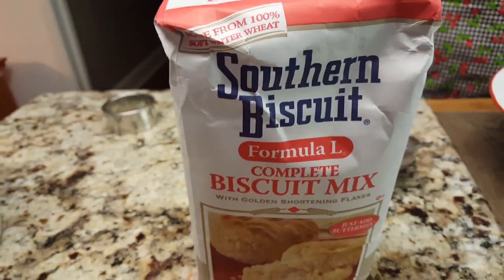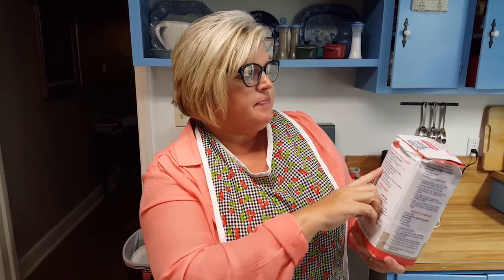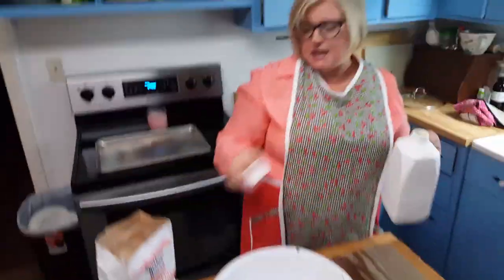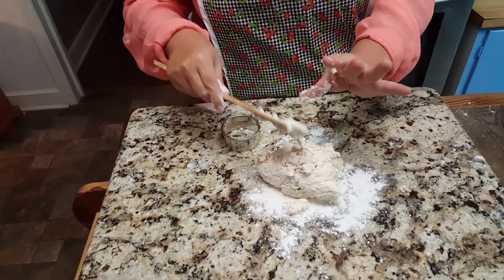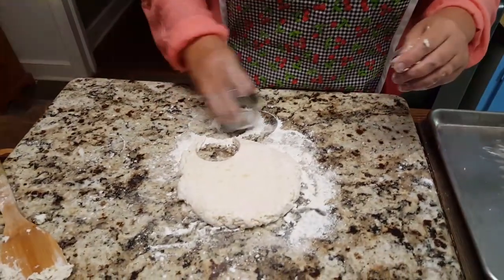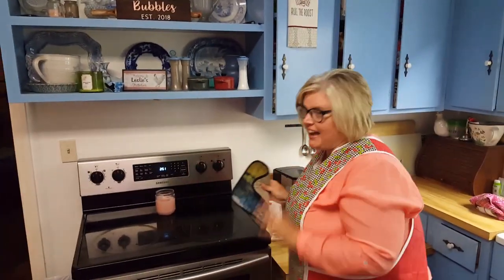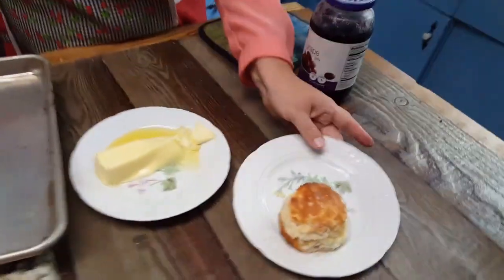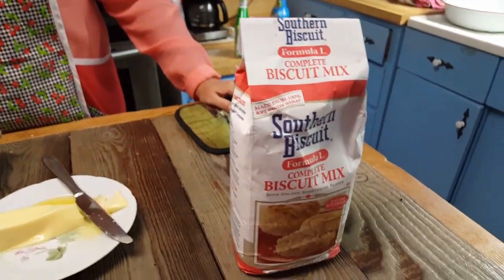Formula L Biscuits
I have been using Southern Biscuit Mix Formula L for many years. Way before I ever started a you tube channel  and I still rave about it now as much as I did then.

On my 2 ingredient biscuit video I mentioned that I normally used formula L and many of you have asked me about it so I figured I would take some time and show you what formula L is all about!

Biscuit

1 1/2 cup of Biscuit Mix
1/2 to 3/4 cup of buttermilk

mix together and knead a few times.
Cut out and bake at 450° for 10 to 12 minutes

mail can be sent to:
Leslie Madren